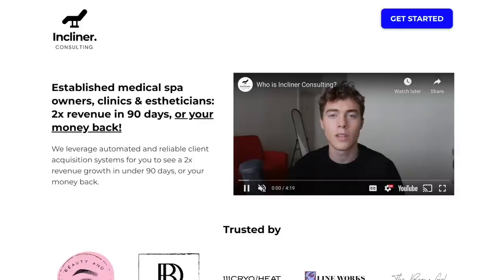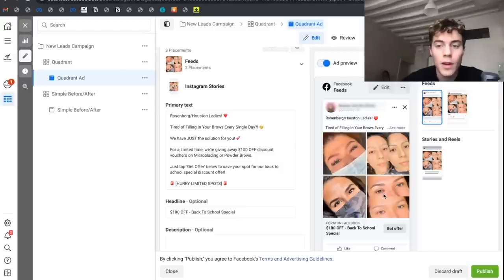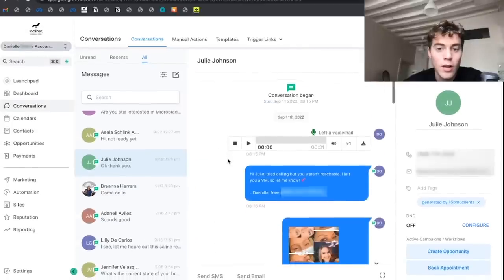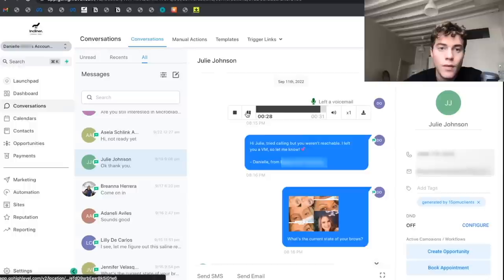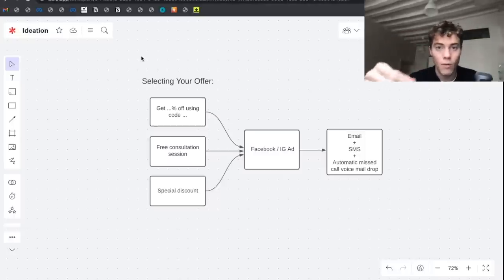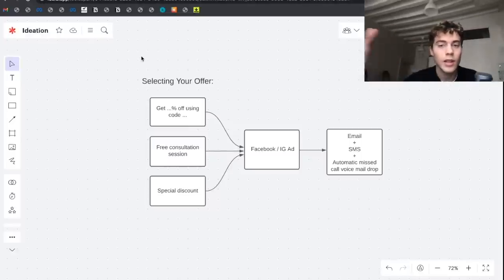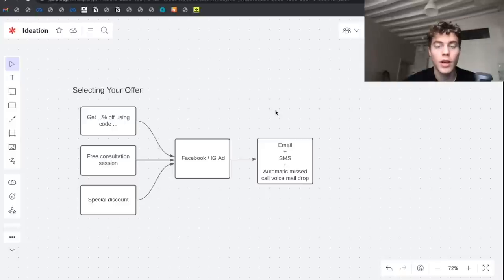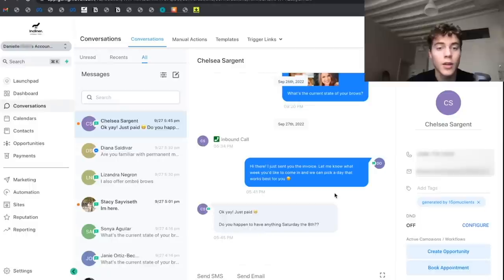How i get my SMMA clients a x17 ROAS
300 Agencies Inner Circle Discord ($5k/mo minimum agencies only)

ABOUT ME

Hi, I’m Thomas. I’m 20 years old, and I dropped out of university in April of 2022.

I make $10k/mo with my agency, Incliner Consulting, and I sign new clients with one phone call.

What do I owe my success to?

I shifted from a broken lead-gen model, to an appointment-setting agency, which made me go from charging a miserable $500/mo per client to $3,000/mo per client, at 80% profit margin, and 0% churn.

This shift allowed me to guarantee a crystal clear ROI for my niche, not ‘leads’ or ‘clicks’ or ‘facebook ads’.

Today, I’m personally mentoring 300 agencies to help them integrate appointment-setters at $3/h to 10x their offering, and MRR.

Because it’s not about your outreach. It’s not about cold looms. It’s not about what you write in your emails.

It’s about guaranteeing results in a way no other agency can.

Mastermind will be capped at 300 agencies.

Do not apply if you do not make more than $5k/mo.